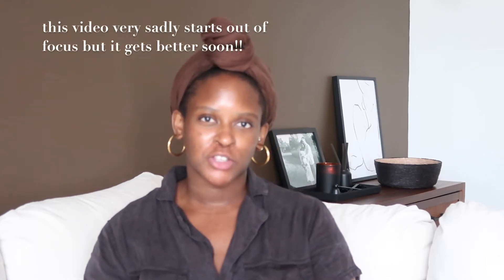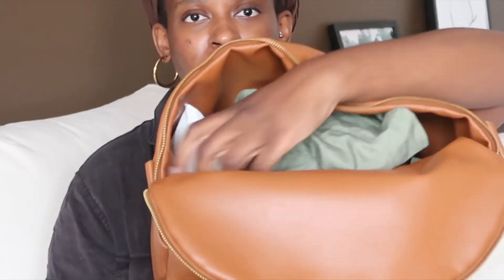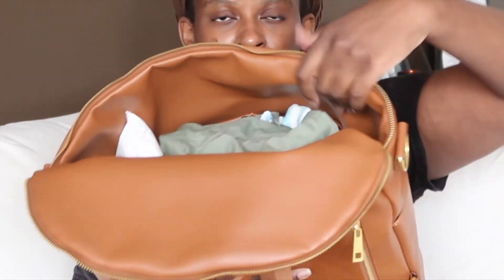what's in my diaper bag | essentials + things you may not think of!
hi everyone! in today's video, i take you through what's in my diaper bag for my seven month old. i filmed this video a few weeks ago but took a short little youtube break. feel free to ask for a link/where something is from if i forgot to mention it in the video.

let me know what you think and i hope you enjoyed hanging out with me!

00:00 intro
00:45 why i love the fawn design diaper bag
1:35 outer compartments
5:37 inside compartments
7:59 formula chat
9:20 more items in the inside compartments
11:22 blw items
13:24 last few items
14:48 outro